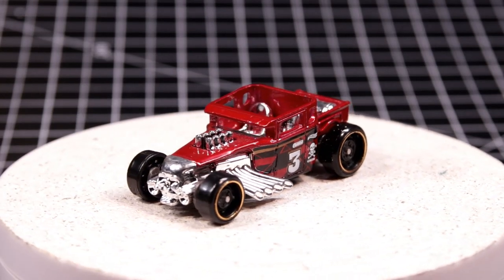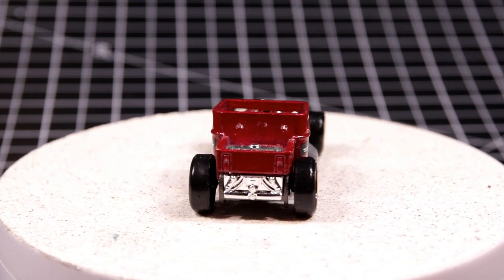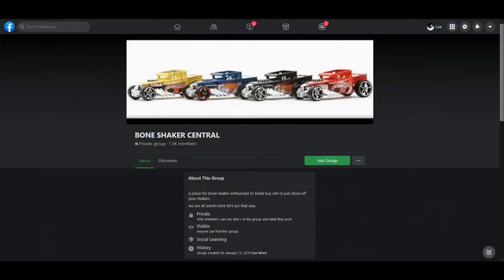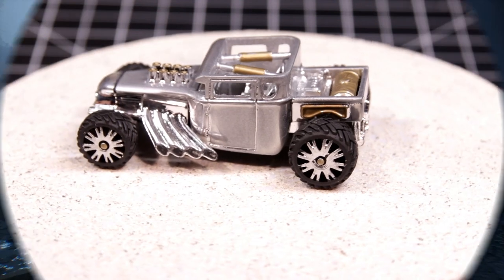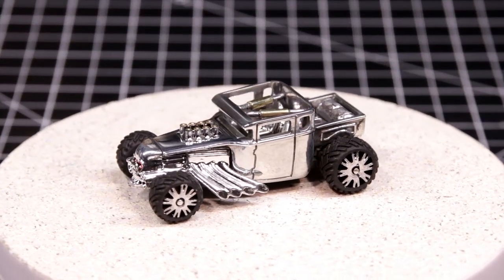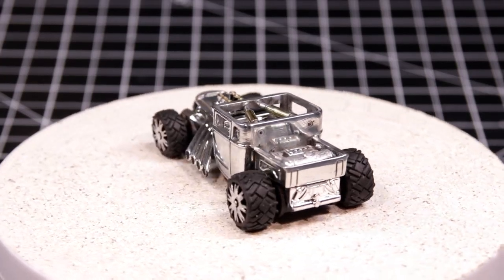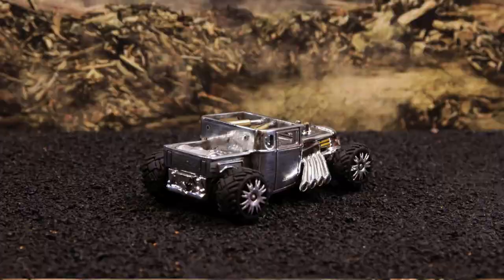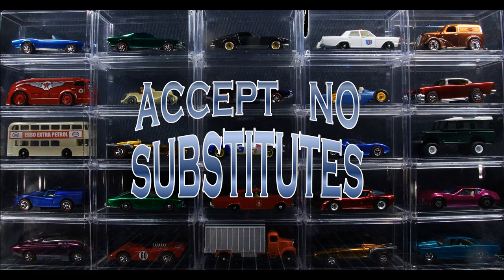Bone Shaker - Three Blind Mice Custom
Bad to the Bone I . . .